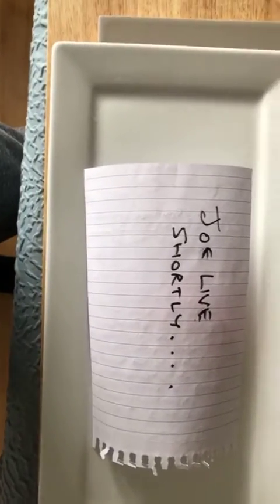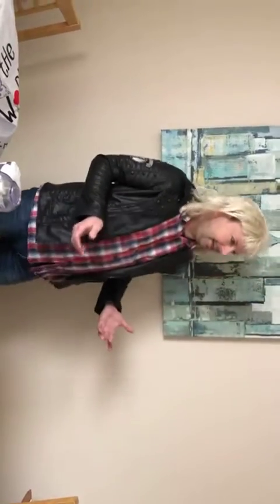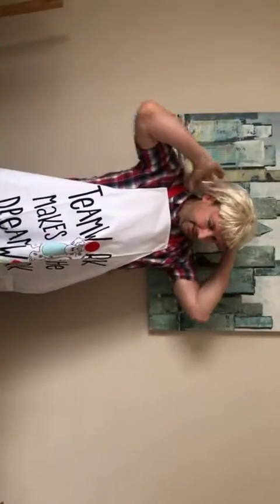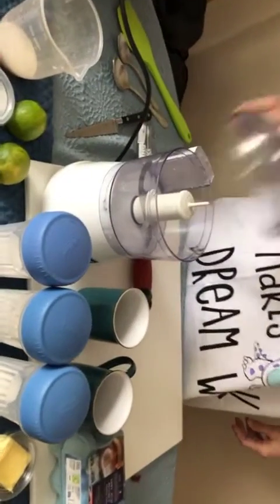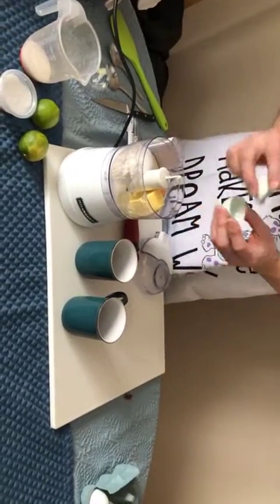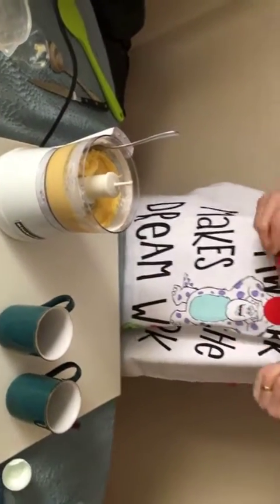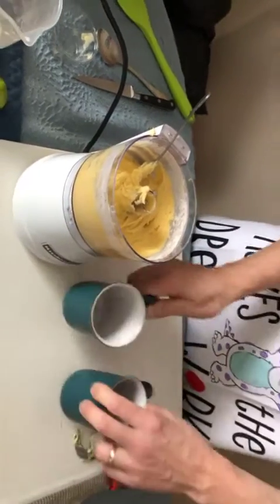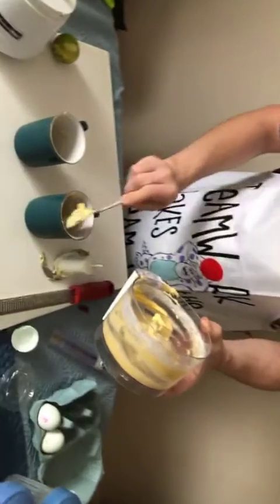Joe Exotic makes mug cakes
Coconut & Lime microwave cakes.